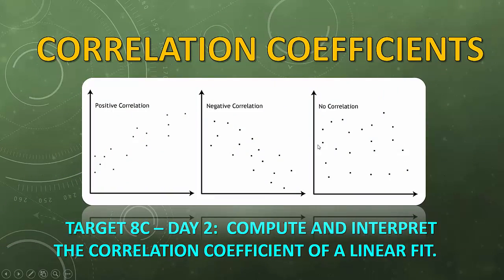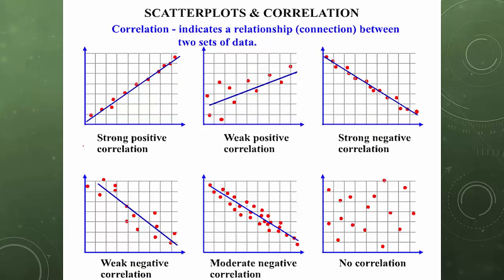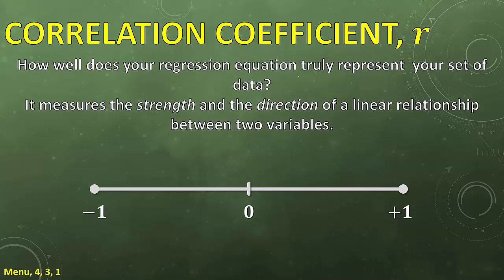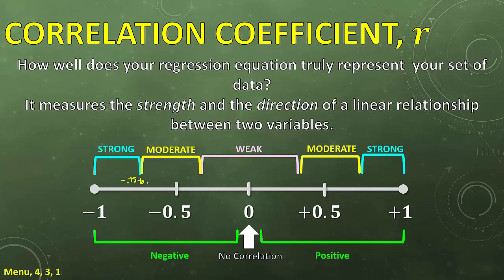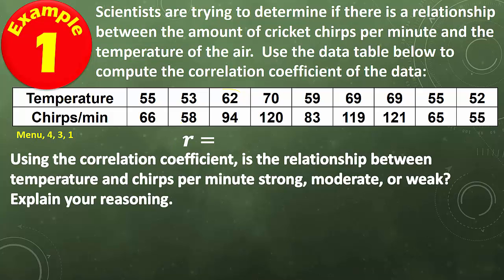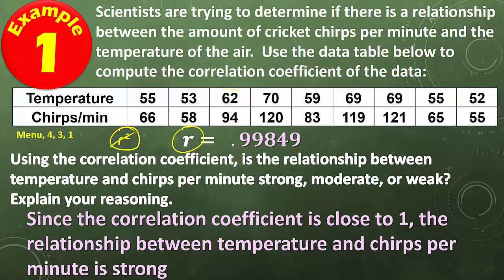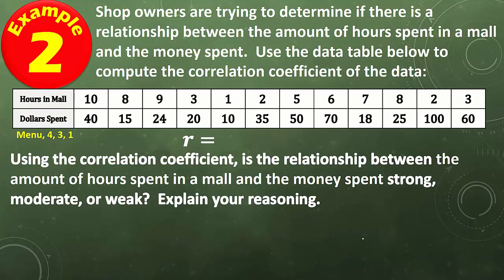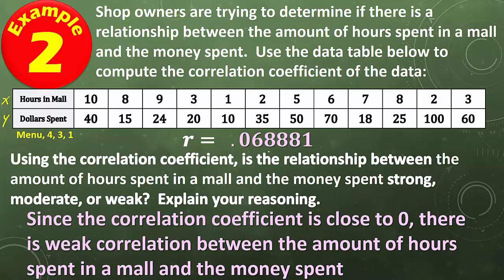Target 8C Day 2 - Correlation Coefficients